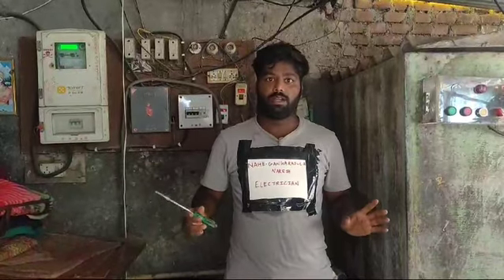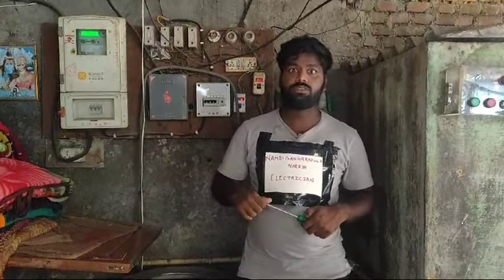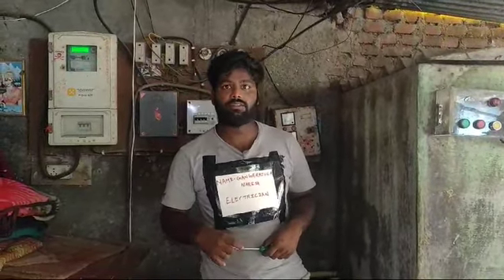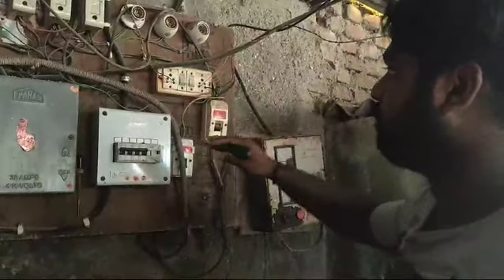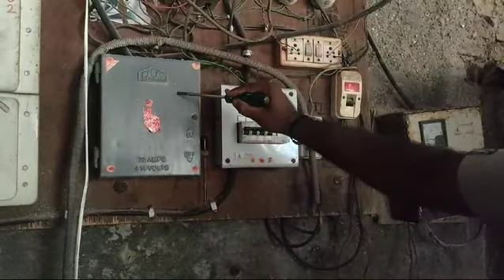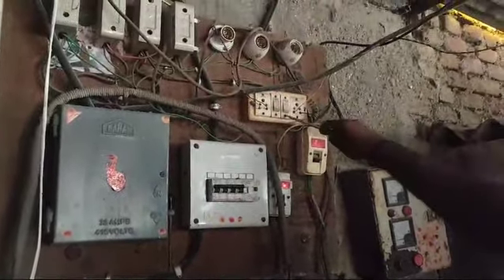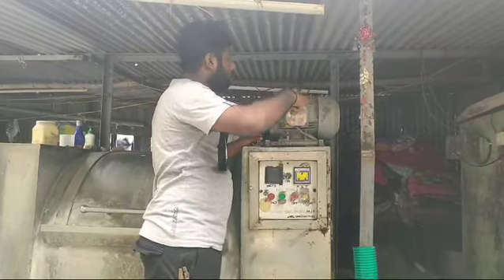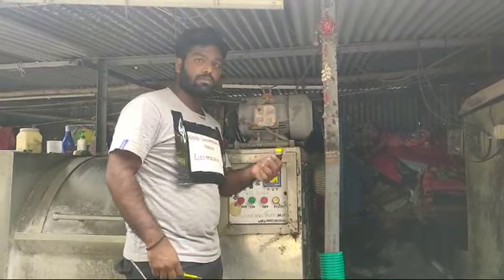ELECTRICIAN NARESH GANGARAJULA U8660237 WORKING VIDEO